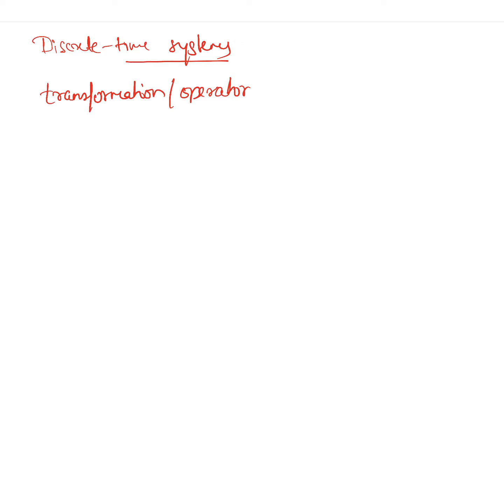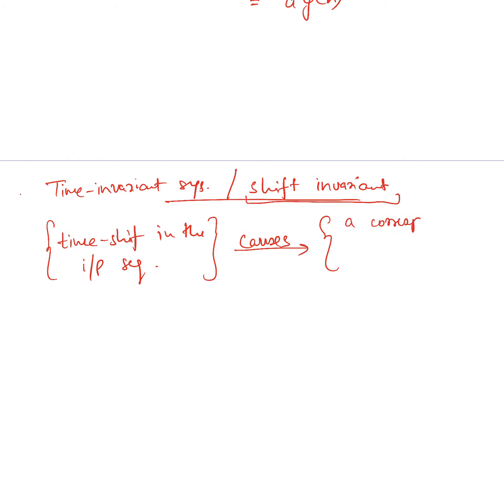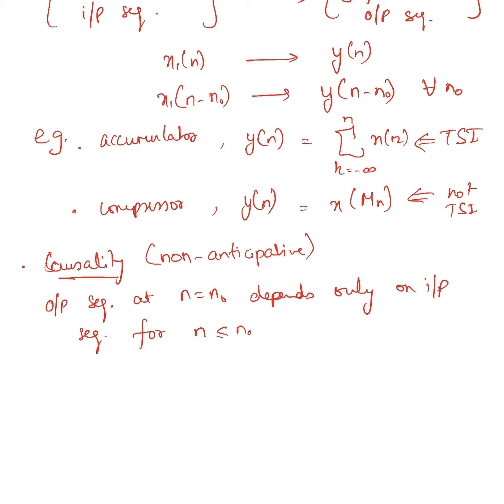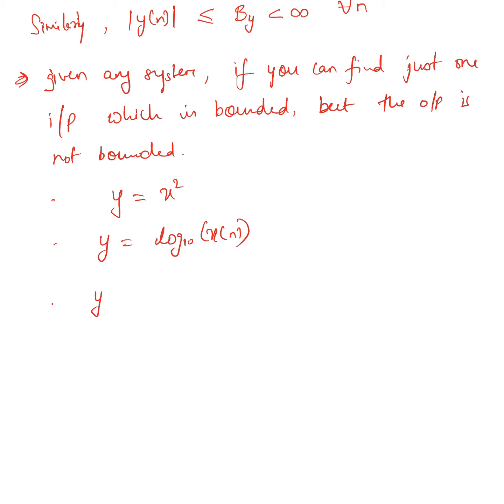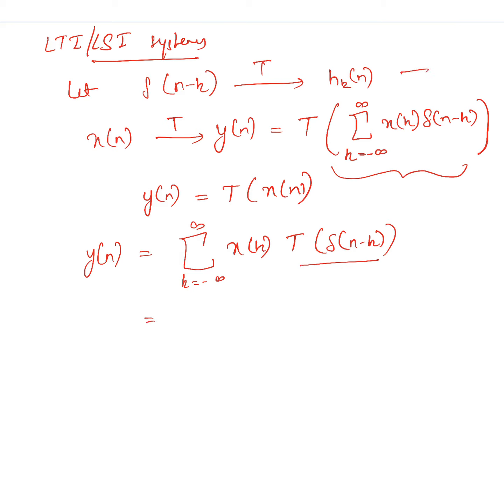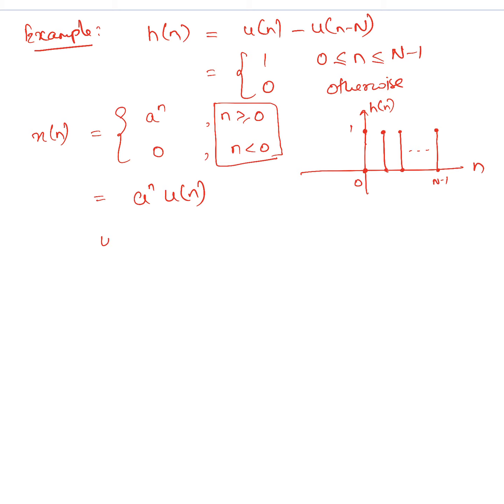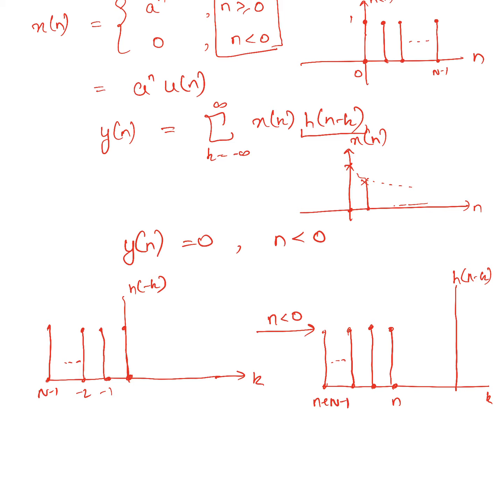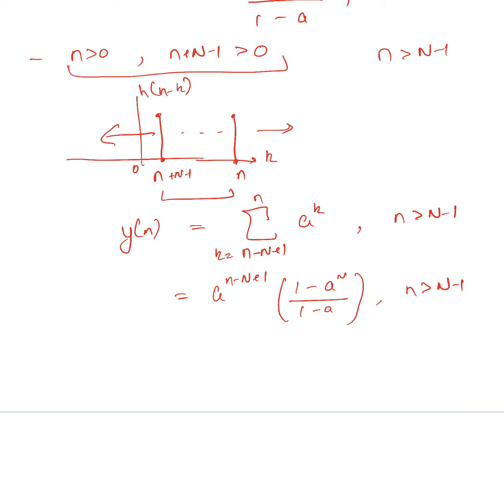Discrete-time LTI systems and convolution (U1_2)